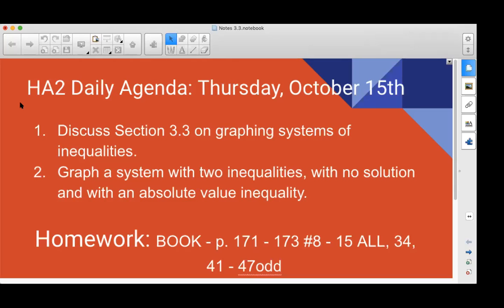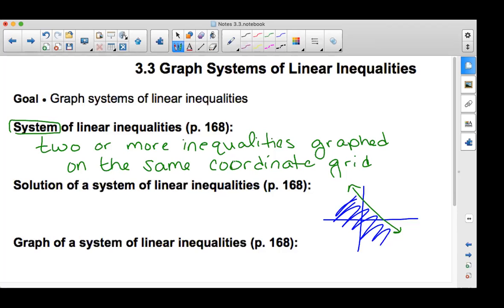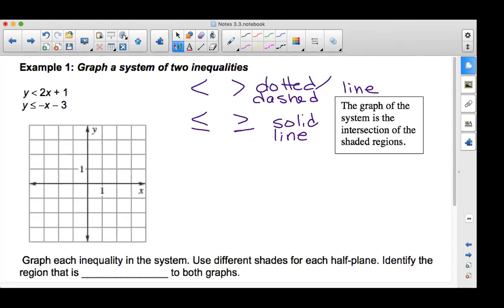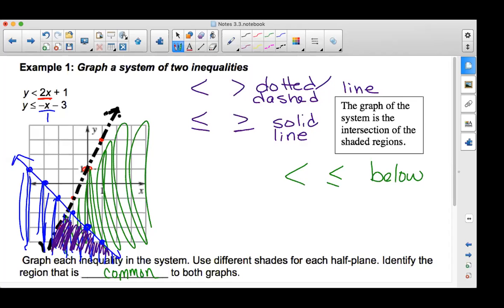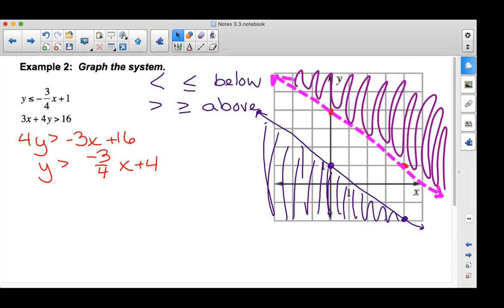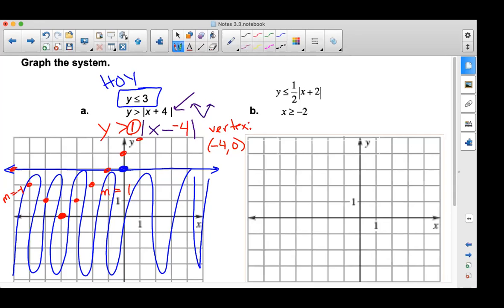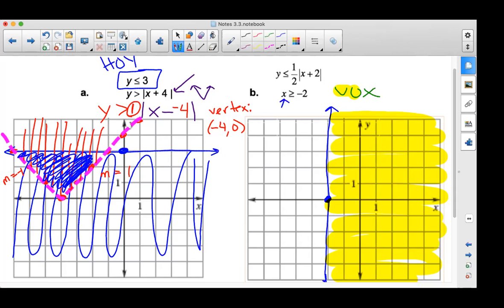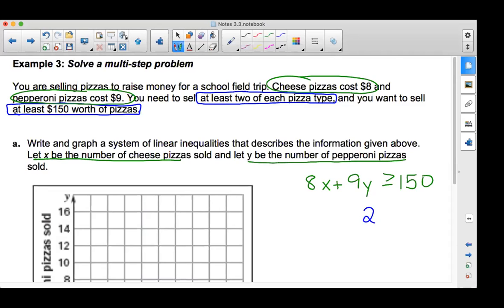HA2 Section 3.3 Day 1